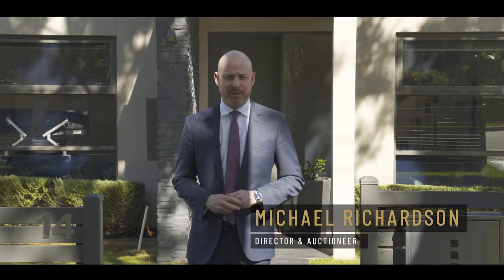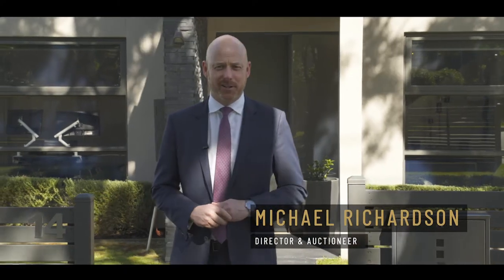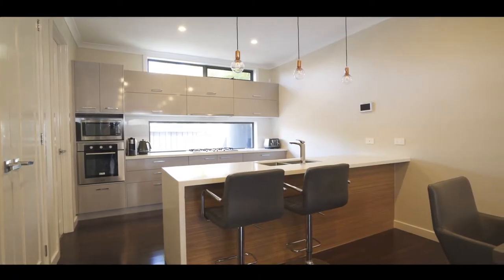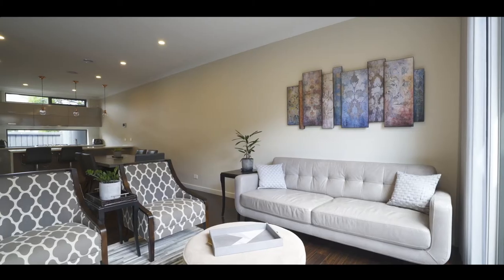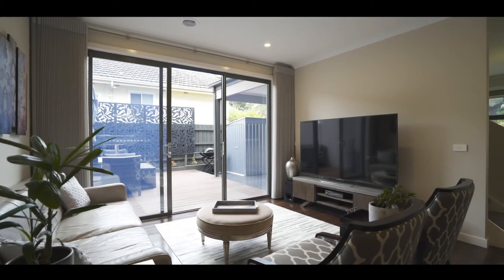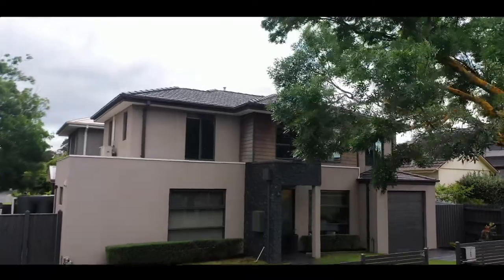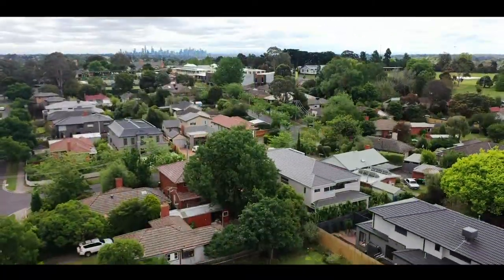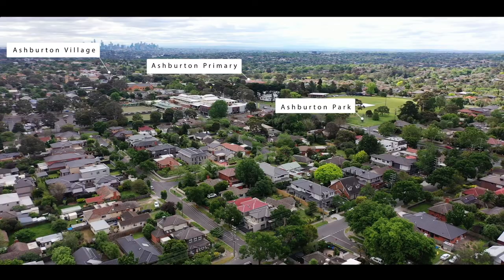Fletchers - 14 Gloucester Road, Ashburton - Michael Richardson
On a corner block and leafy street where you can stroll to everything you could desire, this glamorous 4 bedroom, 3.5 bathroom home combines a generous design with high-quality finishes.

Leave the car and wander through leafy streets to multiple train stations on different lines, Ashburton Pool and Recreation Centre, primary school, bustling Ashburton Village, Holmesglen TAFE and the Gardiners Creek Trail.

Tri-slide doors marry the open-plan family/dining with the north deck and under-cover carport, while sleek stone surfaces and quality Blanco appliances dress the family-sized kitchen. Enhanced with a living area and retreat, appreciate the flexibility of the ground floor master with stone ensuite and an upstairs master with ‘his and hers’ robes and stone ensuite.

Near Chadstone Shopping Centre, private schools, and the freeway for a quick trip into the city or down to the Mornington Peninsula.